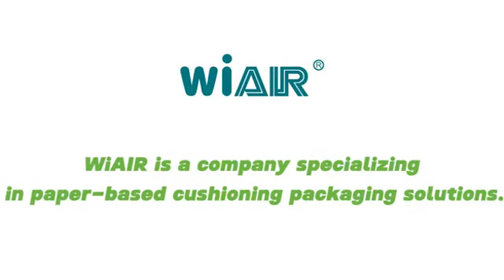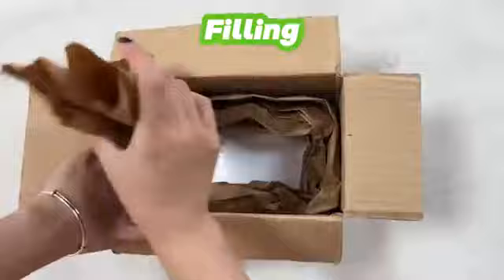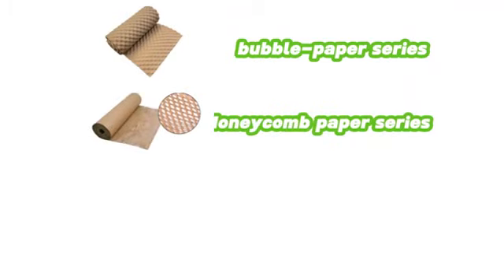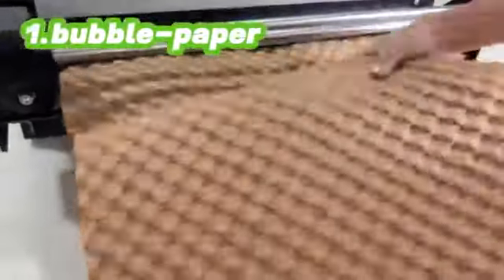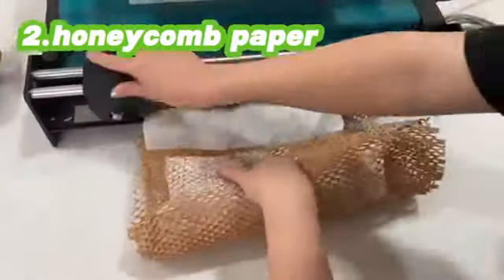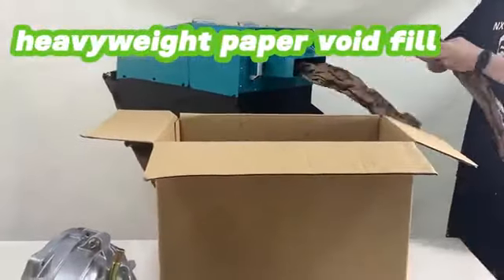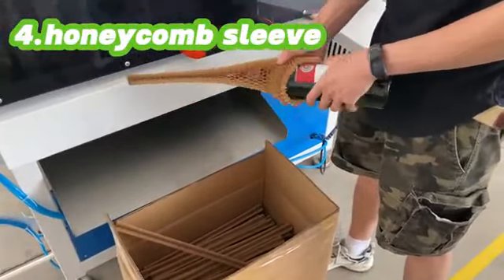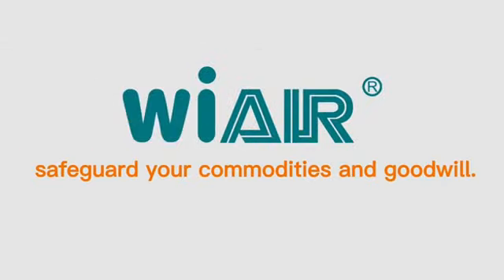Wrapping and void filling packaging solution